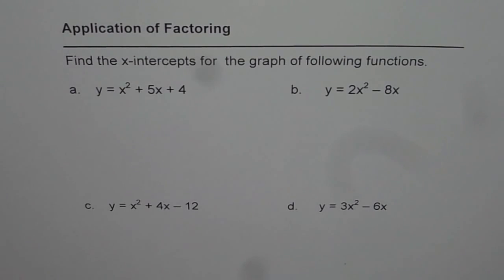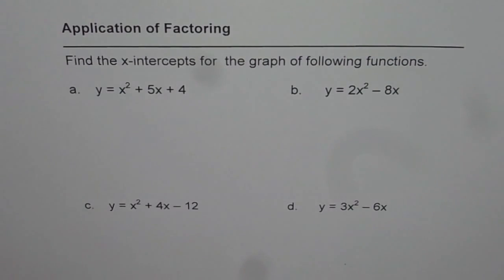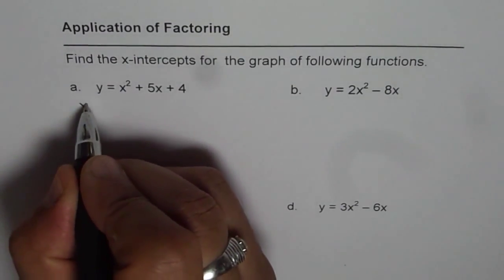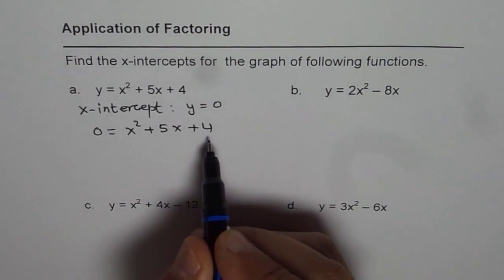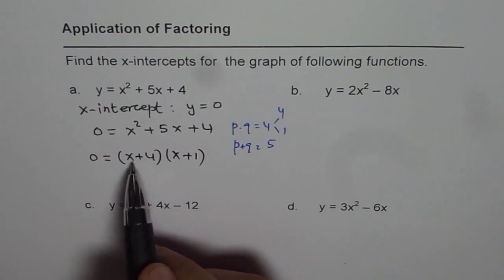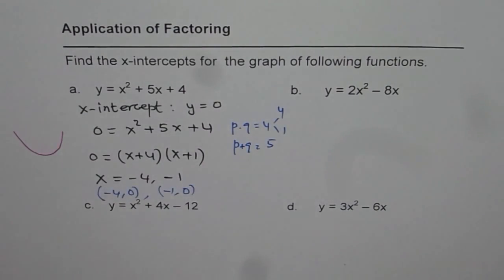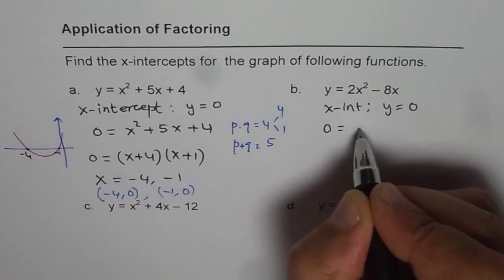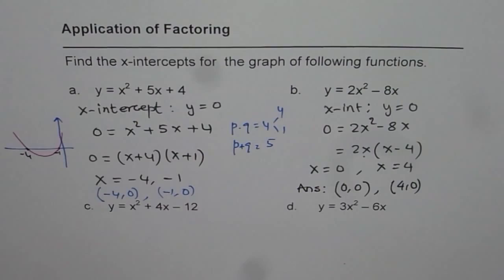X Intercept as Application of Factoring